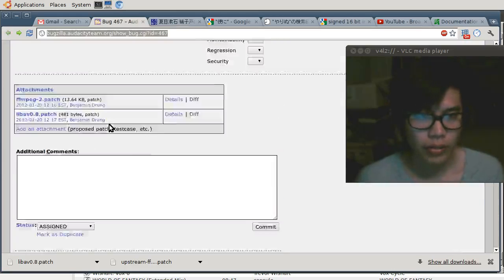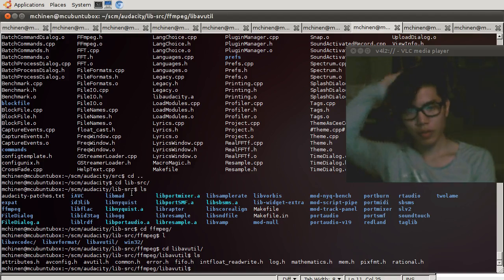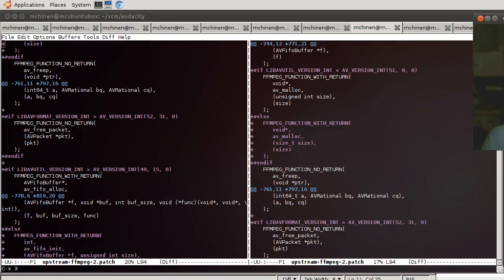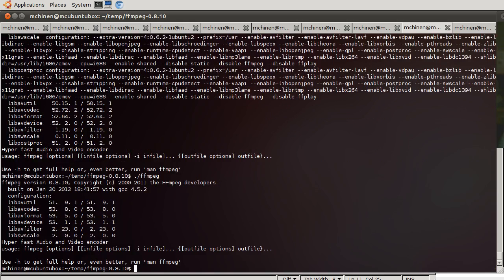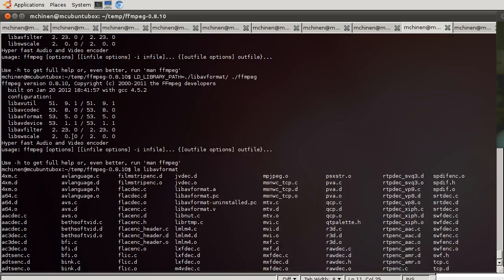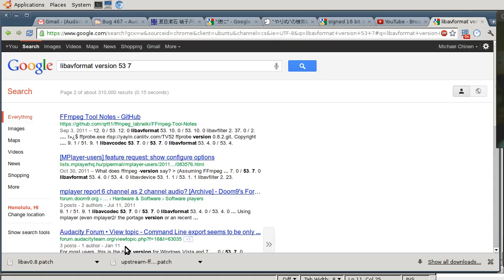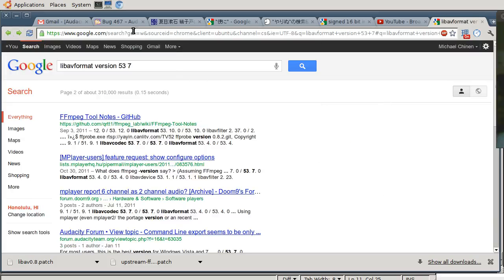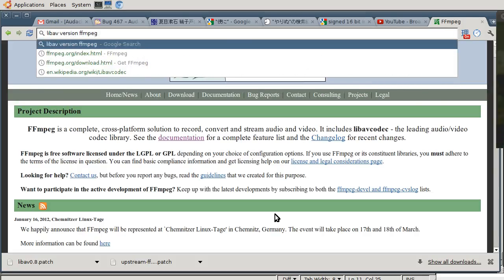013_03 Audacity bugfix programming devvlog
Today I review patches and do more bugfixing to get us ready for a stable 2.0 release.  I attempt to fix some bugs in Audacity, which is written in C++.  I am on the Audacity team and have been streaming my other projects.  Since Audacity is open source I thought it makes sense to try this out.  I will develop in linux/mac for this stream.  michaelchinen.com